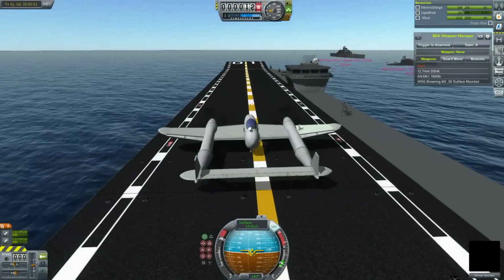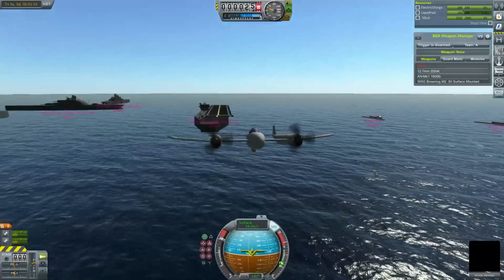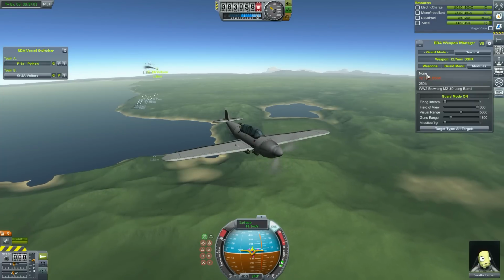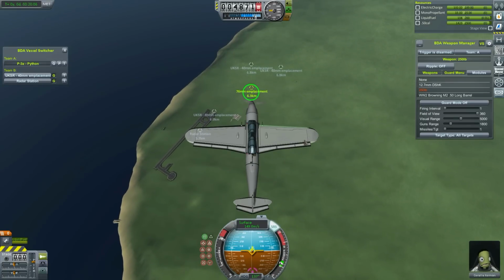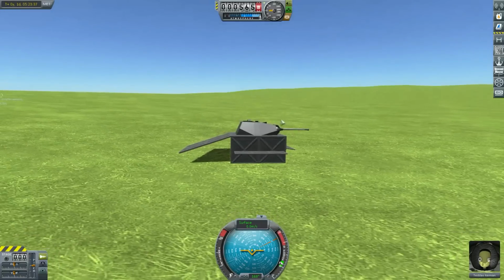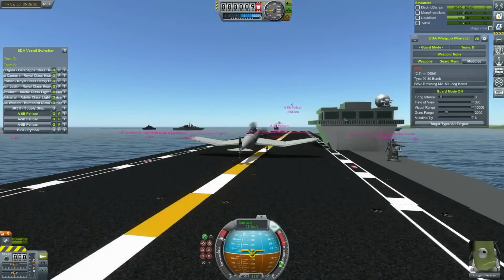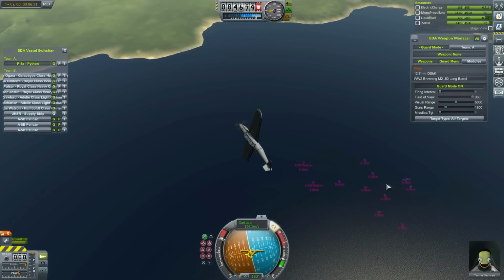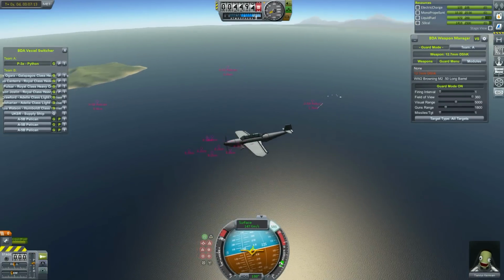Fall Of Kerbin #14 - Airborne Massacre - Kerbal Space Program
Today we take down the Kruolan air force...